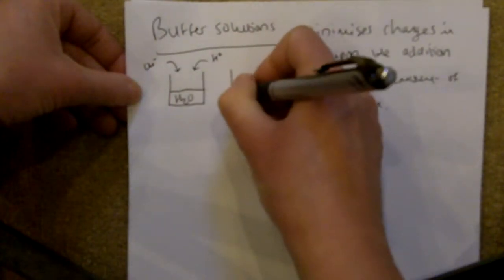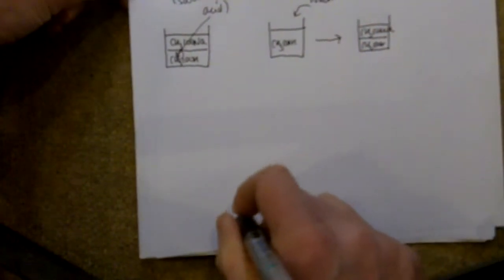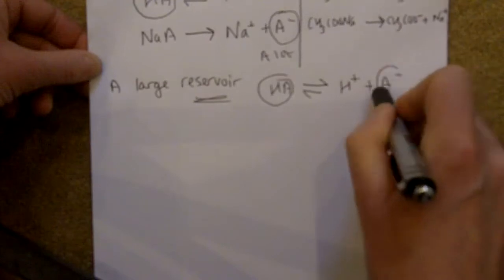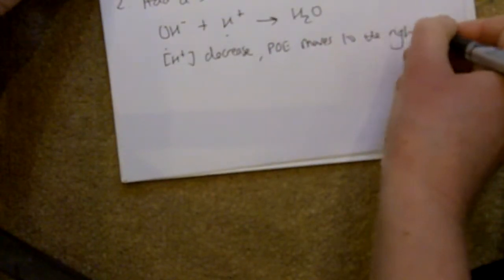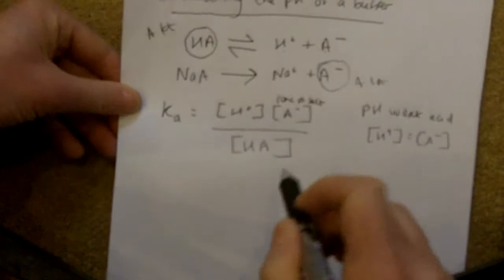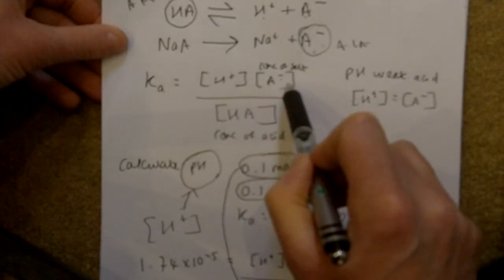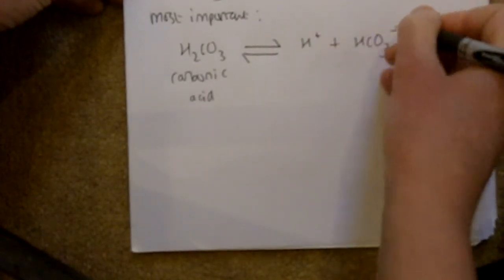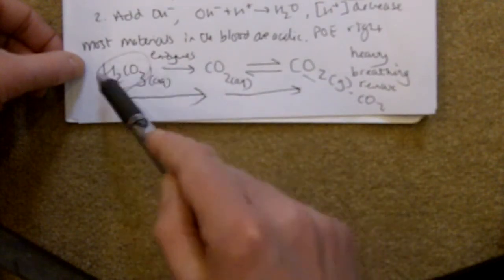Buffers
Definition of a buffer solution
How to make a buffer solution
How does a buffer solution work
How to calculate the pH of a buffer solution
Controlling the pH of blood with a carbonic acid/hydrogencarbonate buffer